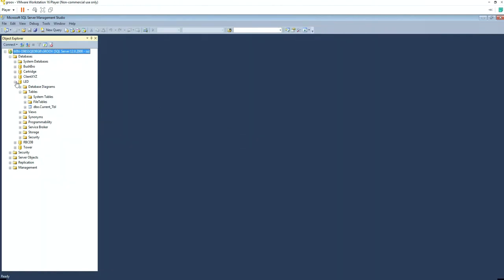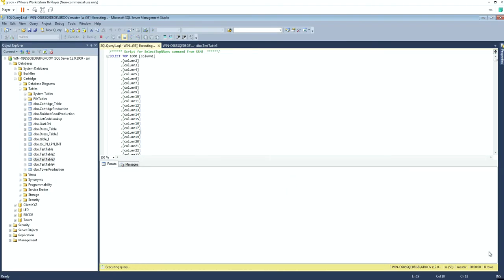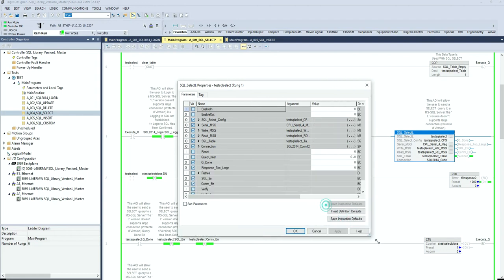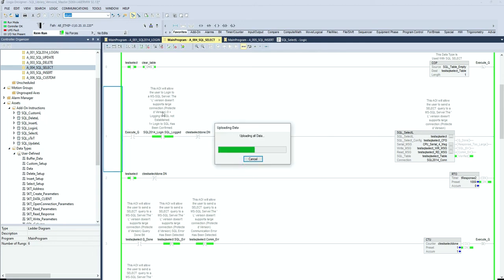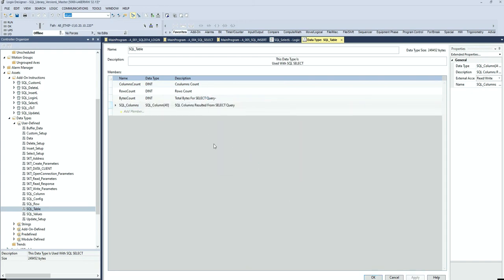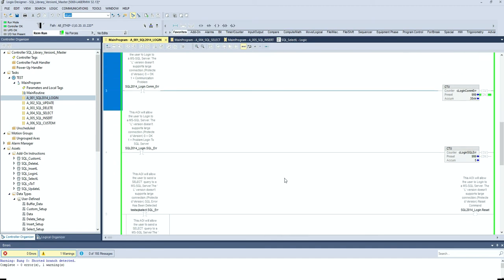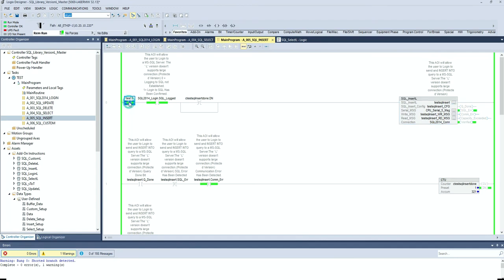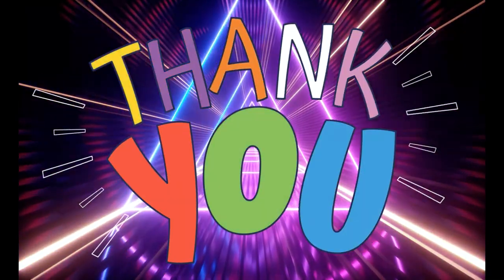SQL Library For Rockwell PLCs -What's New -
This is the new generation of the SQL Library for Rockwell PLCs, many enhancements have been implemented and capabilities, such as ability to log up to 800 data points in one transaction or read up to 500 rows back from the data base back to the PLC.. and many more features.